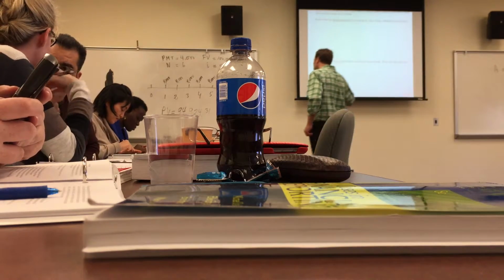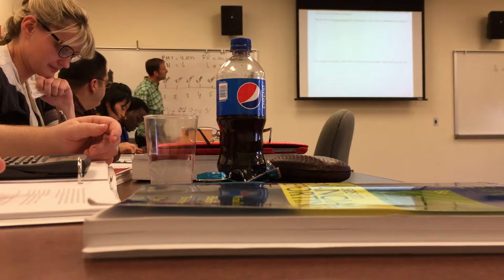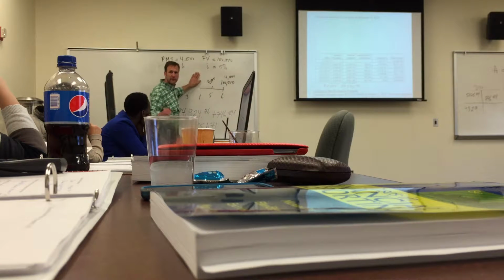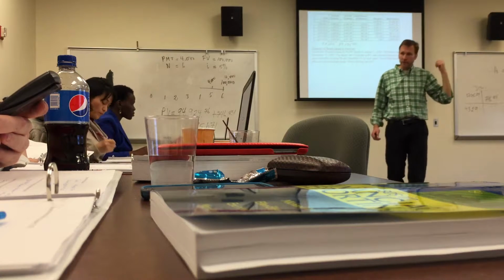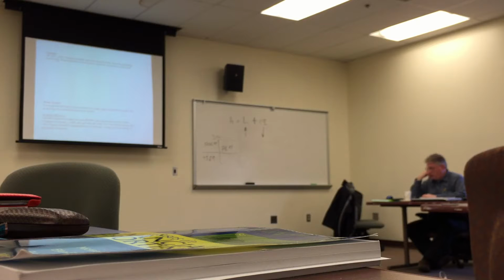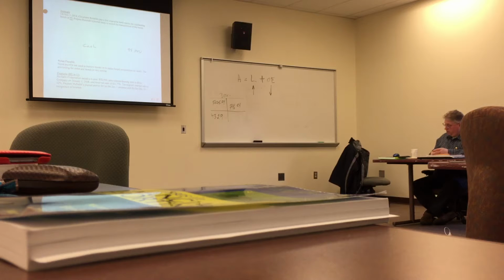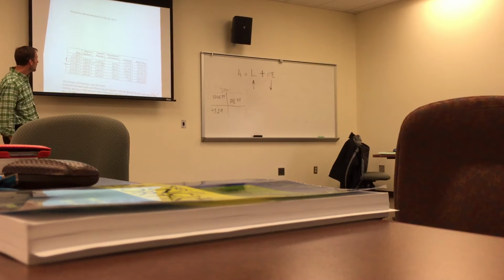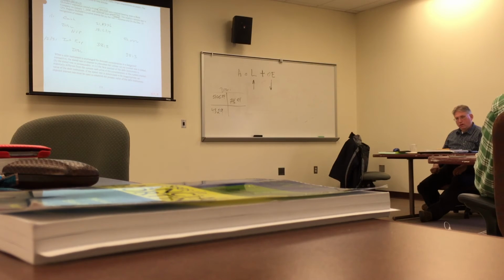PMAcc Bonds Jansen